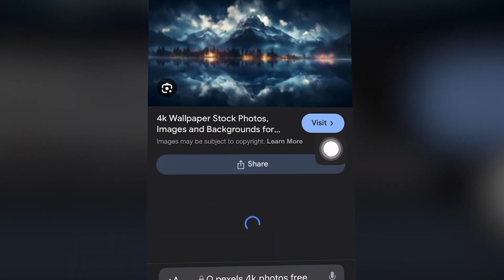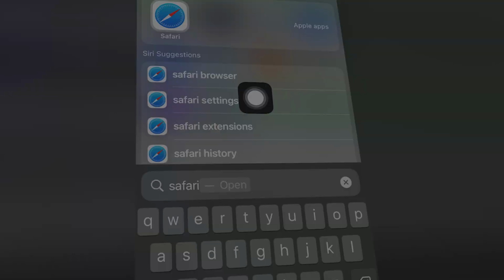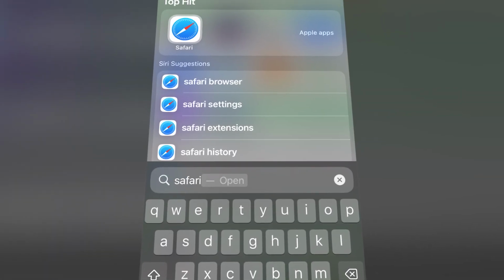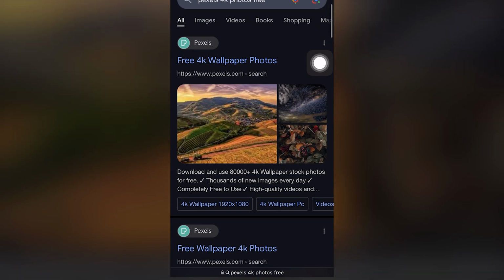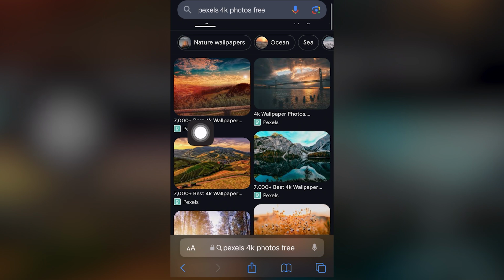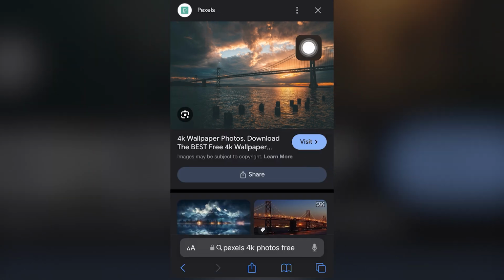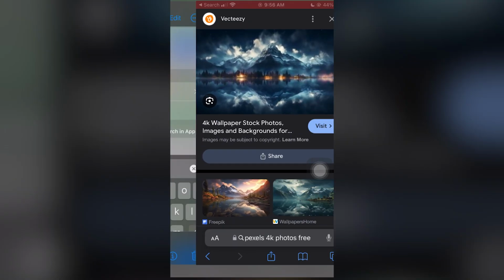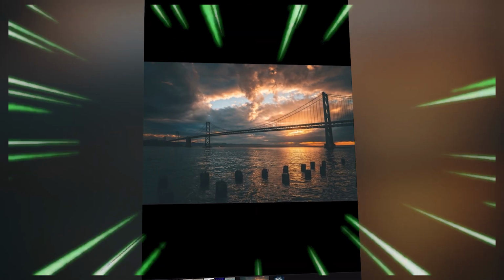Download Photos Safari Online Tutorial (2025)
In todays tutorial I will show you how to download photos with safari online or download downloading photo photos images and picture with popular search engine and browser safari online for mac computer laptop iPhone apple app store app store devices online completely for free.